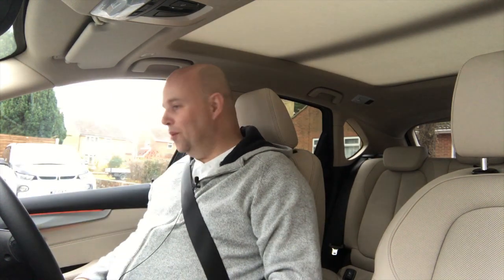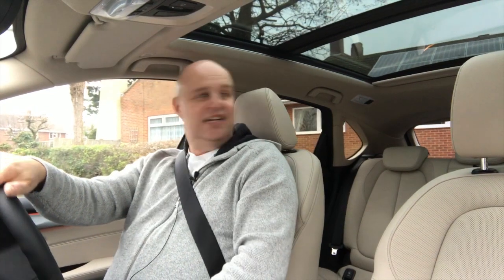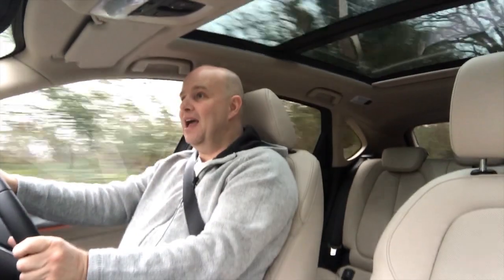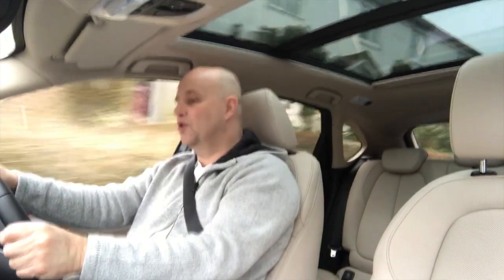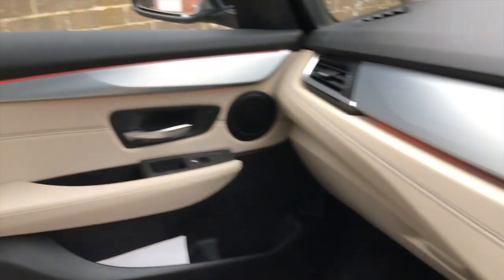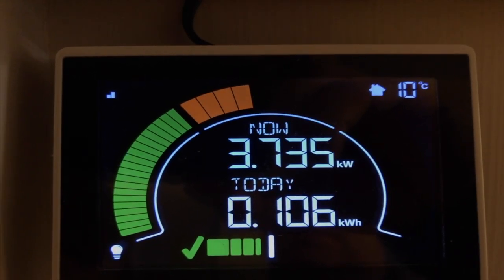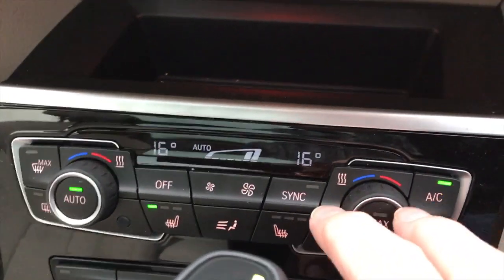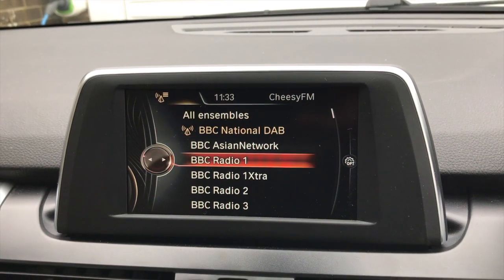BMW 225xe Plug In Hybrid Review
My weekend test drive in the BMW 225xe.